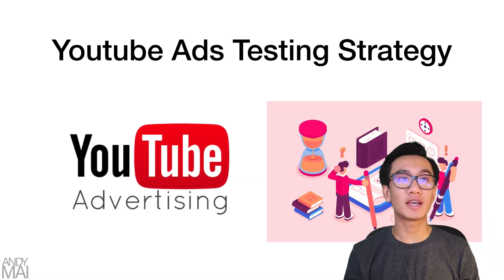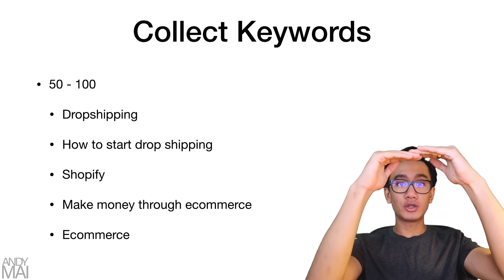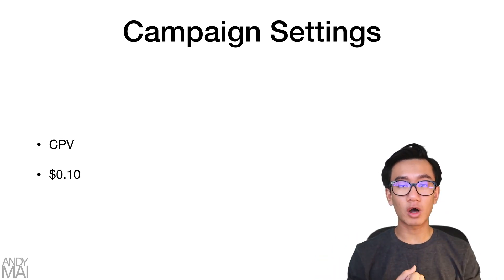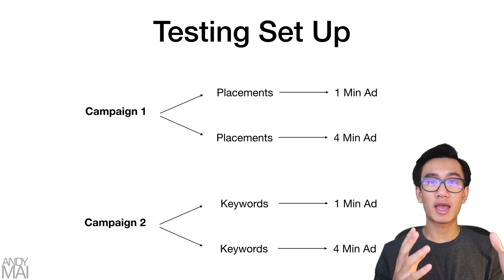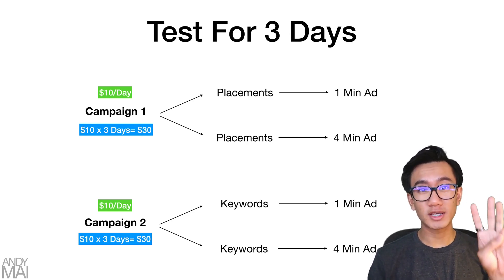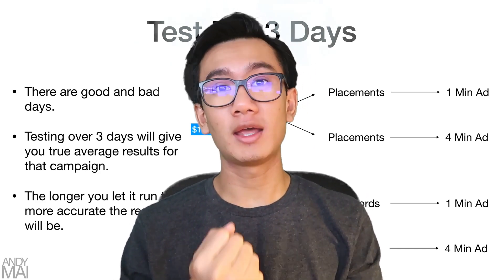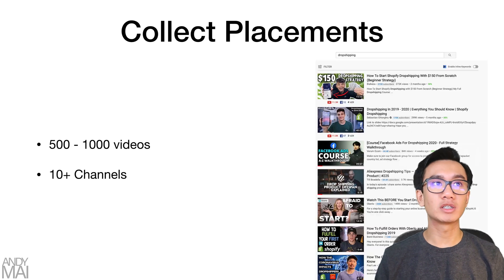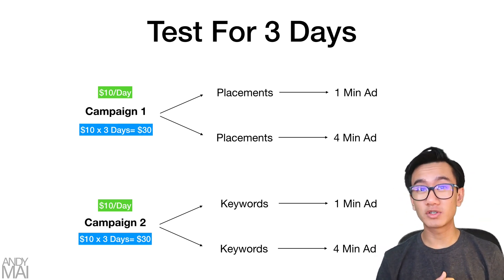How To Launch A Youtube Ad Campaign | Adwords Testing Blueprint Step-By-Step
So I've released a few videos on Youtube Ads and Google Adwords on my channel. You will find the links to some of them at the bottom of the description.

We all know how confusing Youtube advertising can be. There are no proper testing strategies. No one knows how many campaigns to launch or what keywords and placements to use.
It's just so confusing compared to Facebook Ads.

Today I'm going to share my testing strategy with you. I believe Youtube advertising is super-powerful for online stores and I want to show you guys how to get your ads to Youtube and turn someone else's' audience into your own leads and sales.

Answering ALL Questions, Mentorship Requests, Video Requests, Help
- @andyqmai (instagram)